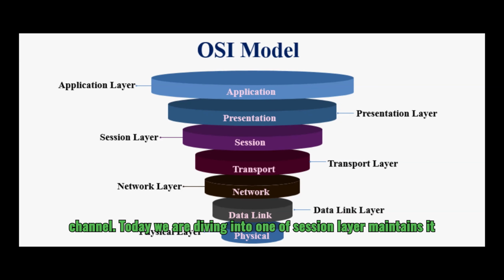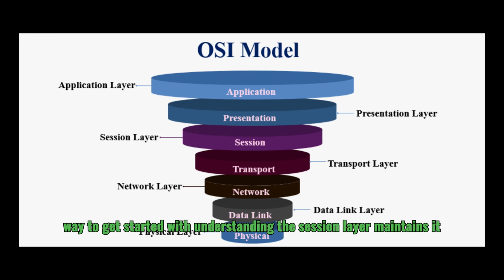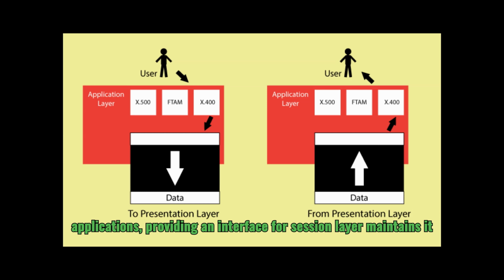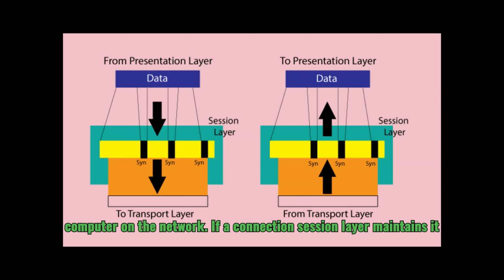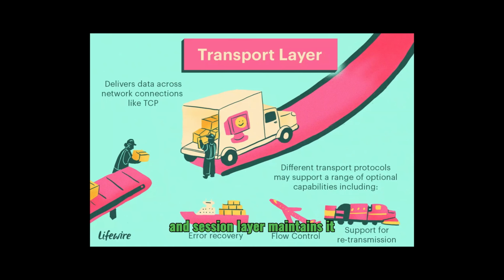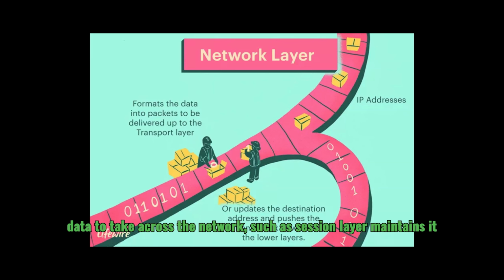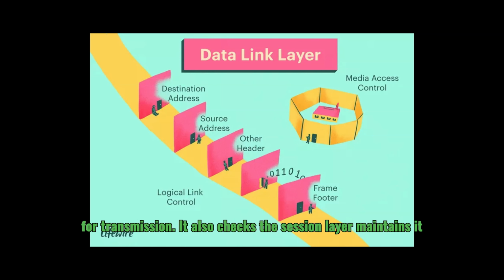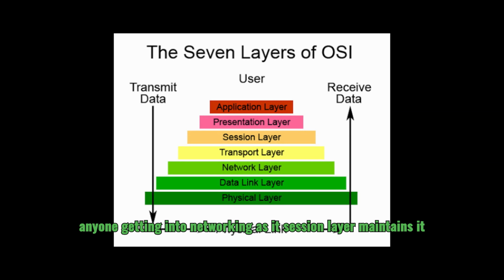Exploring Network Models: Deep Dive into the OSI Model | Cybersecurity Essentials | Network 101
In this video, we continue our journey through the 'Basic Network Concepts' playlist with an in-depth exploration of the OSI Model. As a cornerstone of networking, the OSI Model breaks down the complex process of data communication into seven manageable layers. We'll discuss the importance of each layer, how they interact, and their relevance in cybersecurity.

Whether you're a beginner looking to understand the basics or an aspiring cybersecurity expert, this guide provides the insights you need to grasp these fundamental concepts. Join us as we demystify the OSI Model and lay the groundwork for more advanced topics in networking and security.

Key Takeaways:

Comprehensive breakdown of the OSI Model's seven layers.
Real-world examples of how each layer functions in networking.
The significance of the OSI Model in cybersecurity practices.